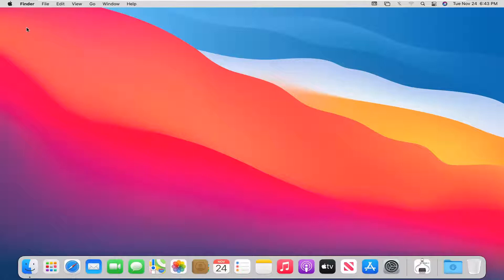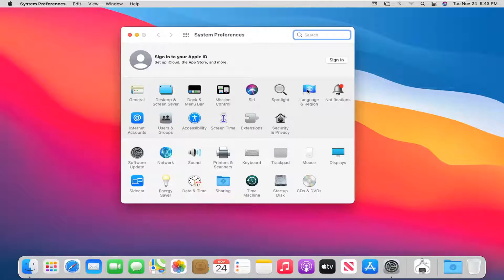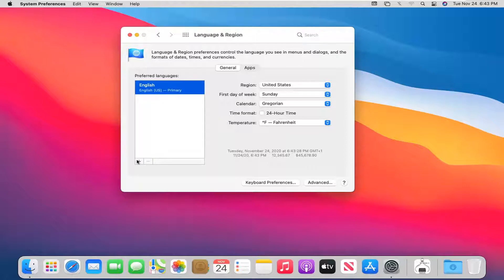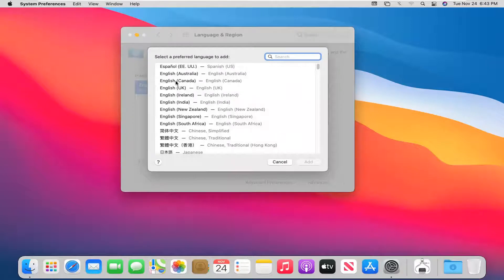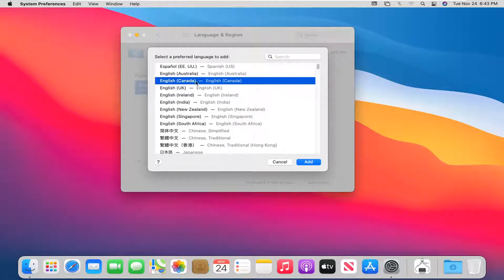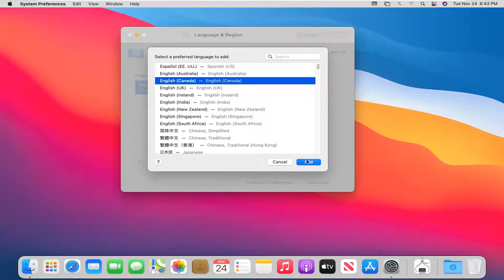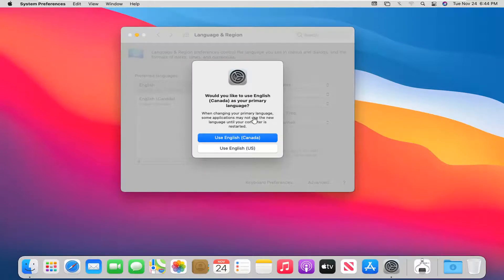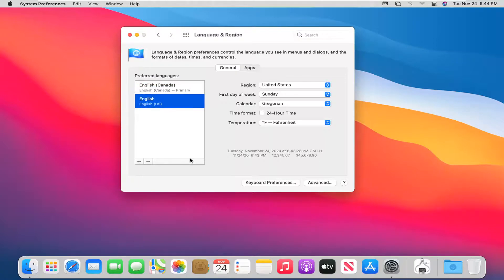How to Change System Language in macOS Big Sur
On your Mac, use the Apps pane of Language & Region System Preferences to choose different languages for individual apps. For example, even if your system language is English, you can have the Messages app display Spanish.